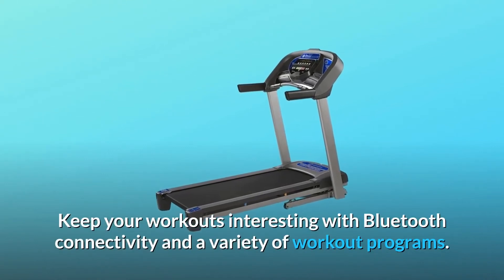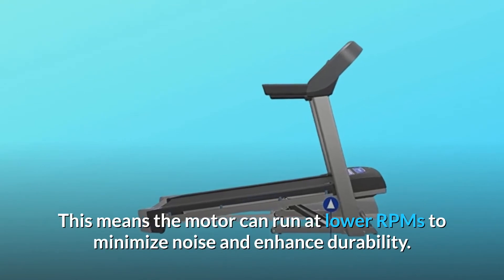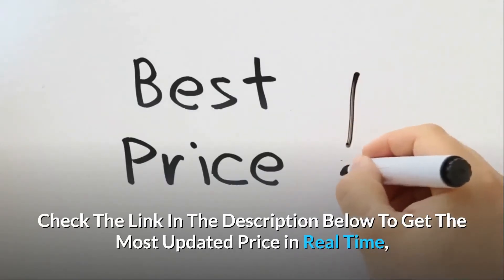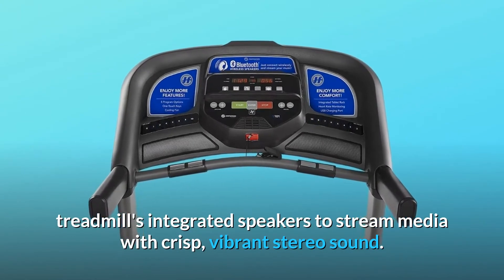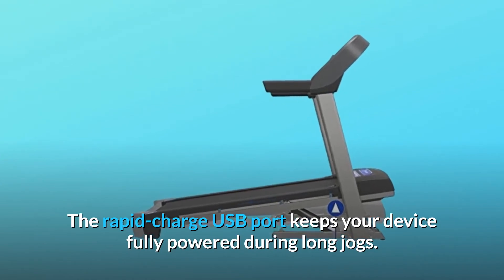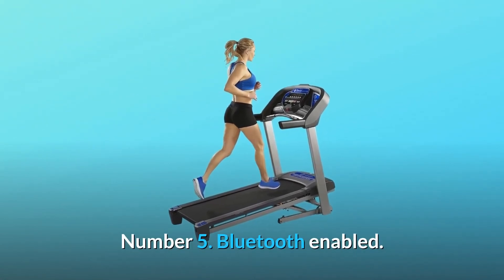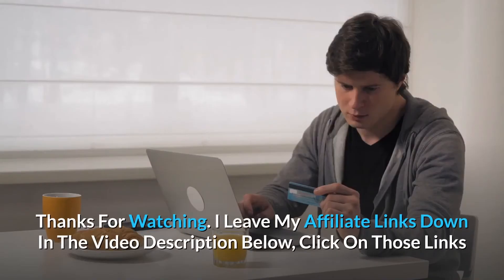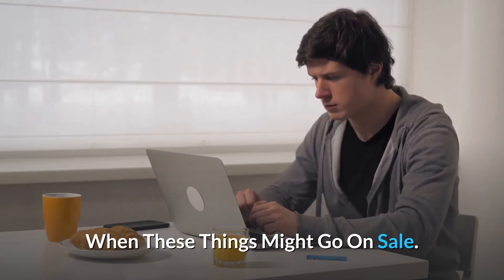Horizon Fitness T101 Treadmill Series, Bluetooth Enabled, Folding Treadmills Review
Bluetooth connection and a selection of exercise programmes keep your sessions interesting. With the one-button Hydraulic feather light TM folding technology, you can easily store between usage. The high-quality motor that recalibrates with each step makes you feel light on your feet. This implies that the motor may operate at lower RPMs, reducing noise and increasing durability. The T101 has received many accolades for quality and dependability, so you can be sure that this is a Treadmill you'll love for many years.

1. Bluetooth Connection: Advanced Bluetooth connectivity connects your smartphone to your treadmill's inbuilt speakers, allowing you to stream media in clear, vivid stereo sound. It's now simple to follow your coach's cues, watch your favourite programme, or work out to inspiring music.

Number two, a USB port for rapid charging: Don't let a low battery keep you down. During lengthy jogs, the rapid-charge USB port keeps your smartphone completely charged. You'll finish your exercise completely energised and ready to take on whatever comes next.

Number three is three-zone variable response cushioning.

Feather light folding is number four.

Number five. Bluetooth is turned on. The thickness of the deck is 0.7 inch.

Number six has built-in speakers, an energy-saving mode, a fan, a tablet rack, and a water bottle holder.

Number seven. Quick programme keys, 10 speed and 10 inclination keys Durable, To reduce noise and improve efficiency, the 2.5 CHP motor operates at lower RPMs.

Searches related to Horizon Fitness T101 Treadmill Series, Bluetooth Enabled, Folding Treadmills Review

Horizon Fitness T101 Treadmill Series Bluetooth Enabled Folding Treadmills